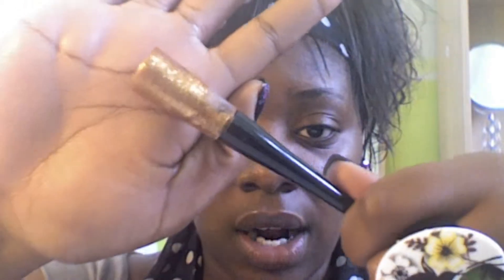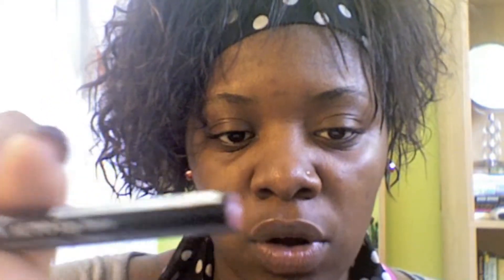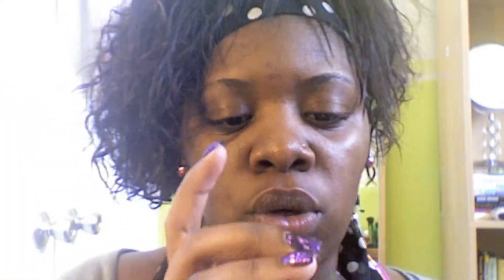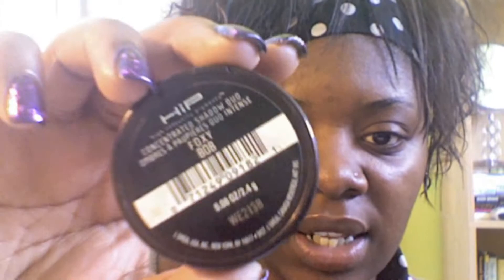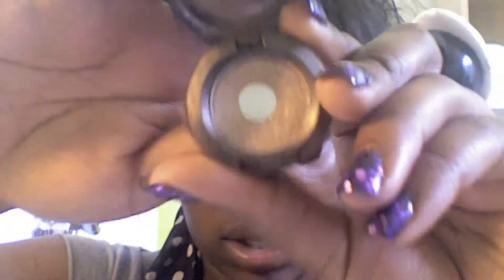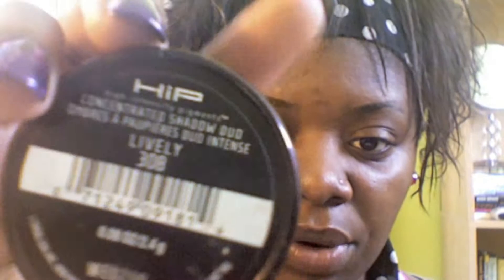Filming Makeup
To order foundations or other Mary Kay products visit my personal
Foundation:
Bronze 607 by Mary Kay
Bronze 3 by Mary Kay